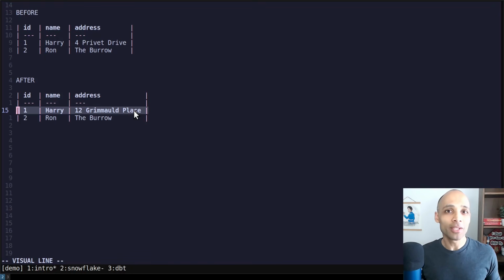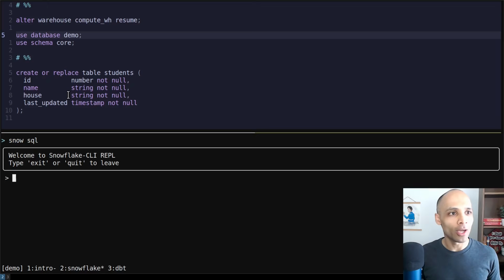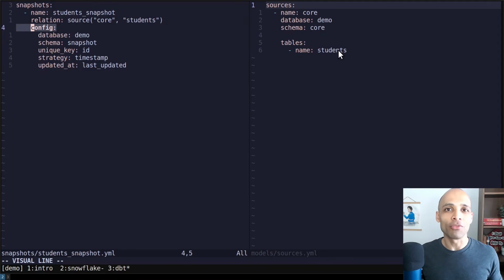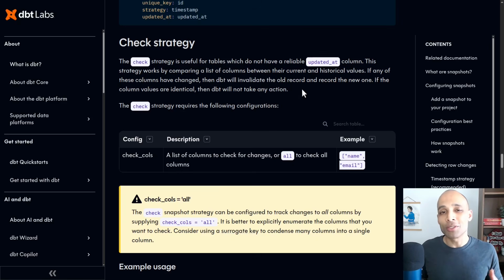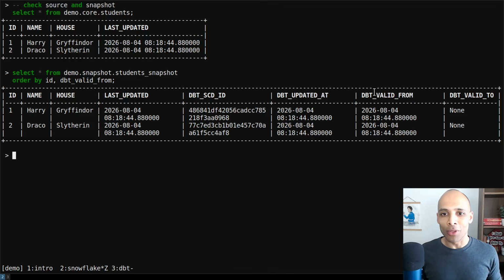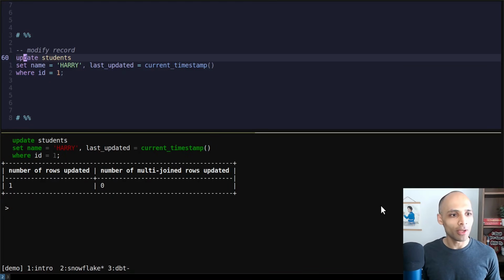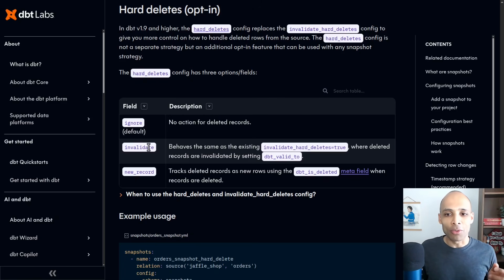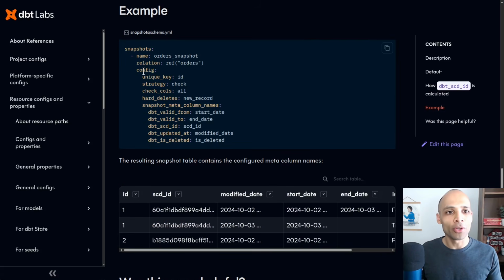What is a dbt Snapshot? - dbt's Style of SCD Type 2 Tables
Did you mess up that Slowly Change Dimension Type 2 again? dbt snapshots make it easier by implement SCDs for you.

We'll explore what exactly a "snapshot" is. We'll also see how to add a snapshot to your dbt project.

Chapters:
00:00 Introduction
02:20 What is a Snapshot?
02:50 Set Up
04:13 Snapshot Config
08:52 First Run
11:17 Add Record
12:37 Modify Record
14:06 Delete Record
17:04 Outro